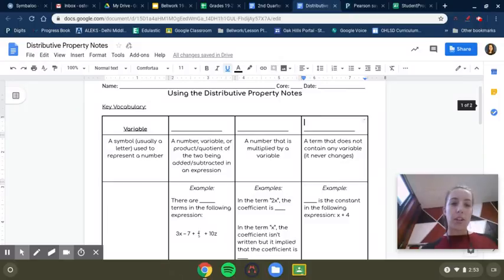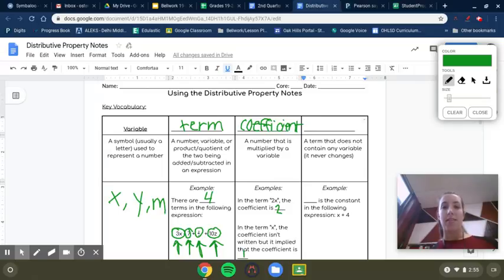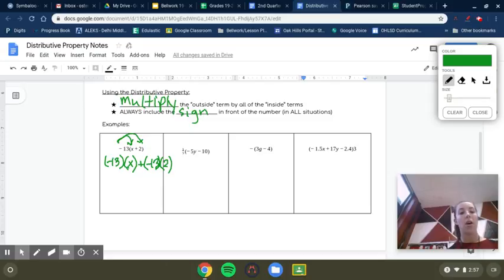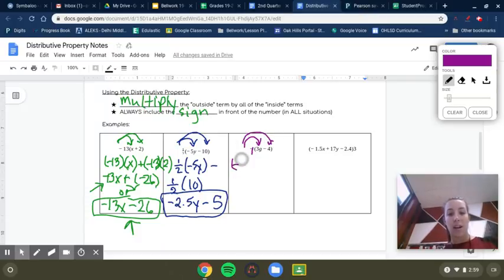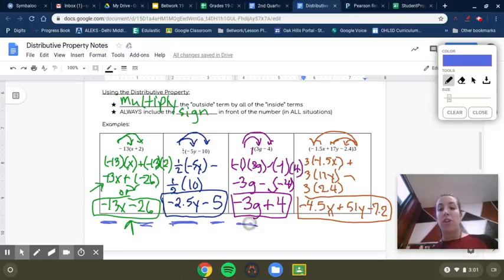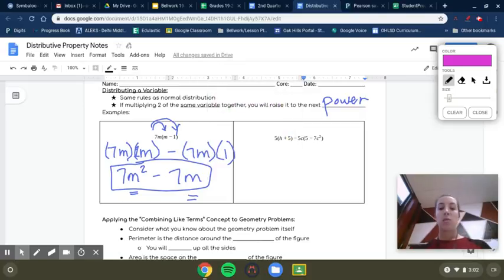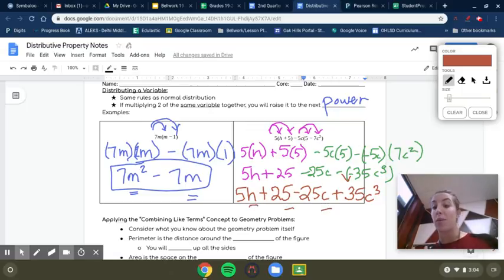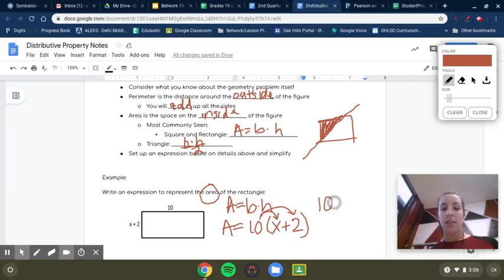Distributive Property Notes